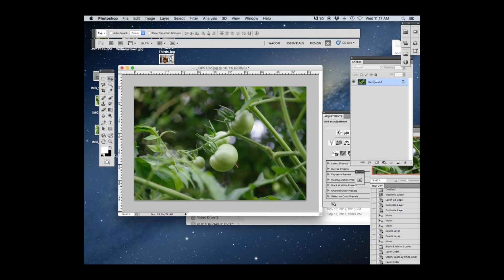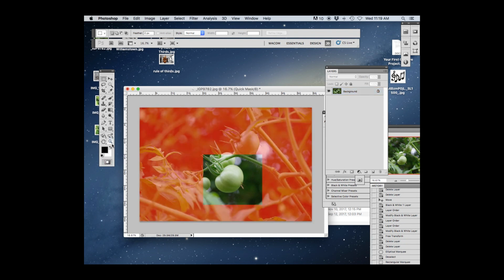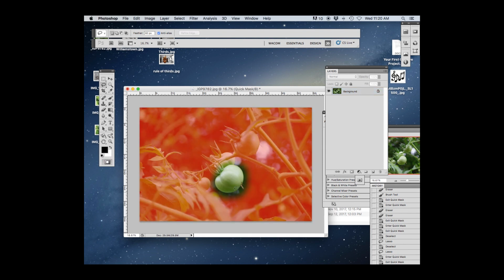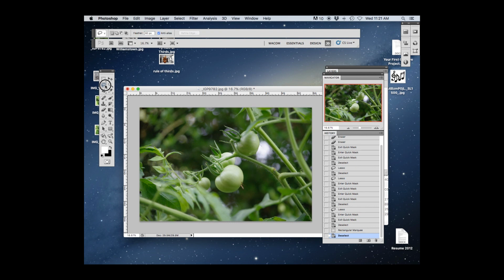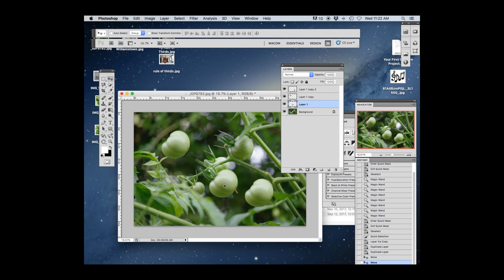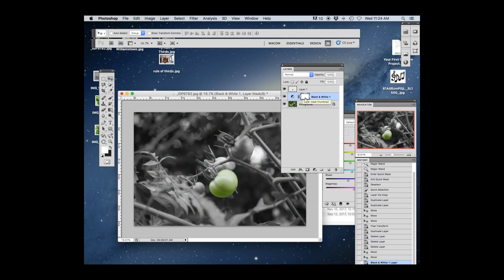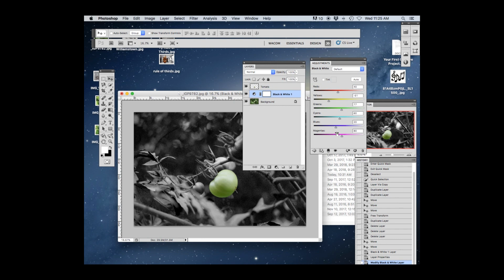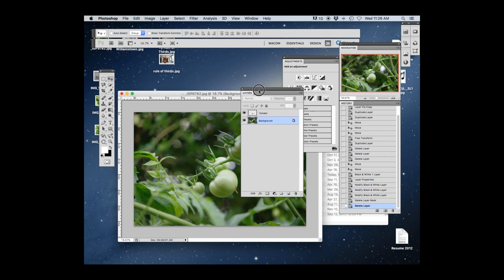Photoshop Day 6